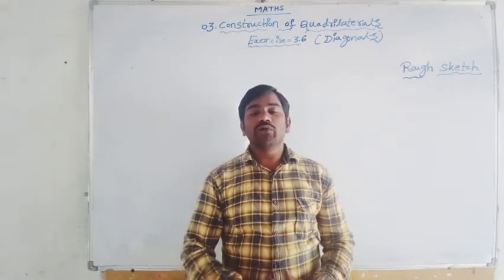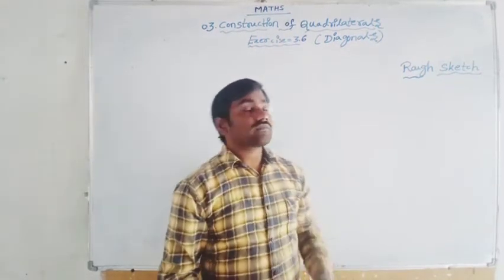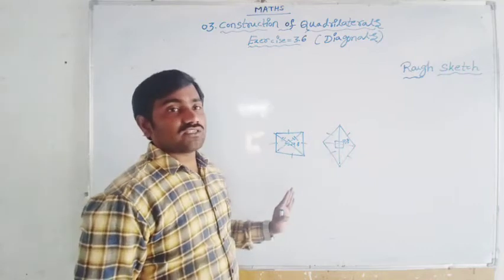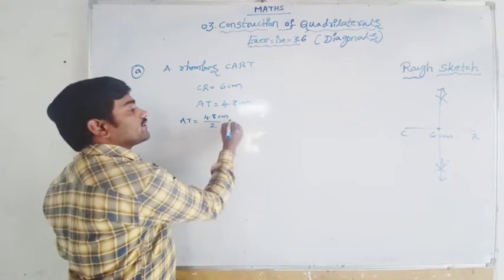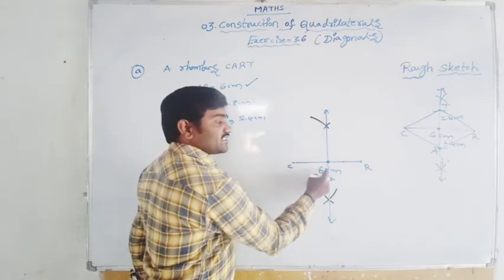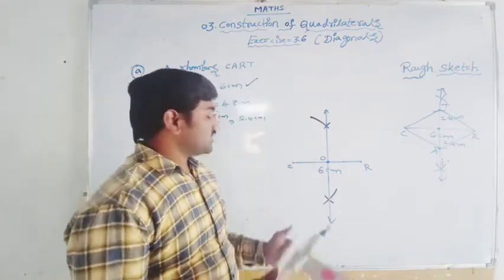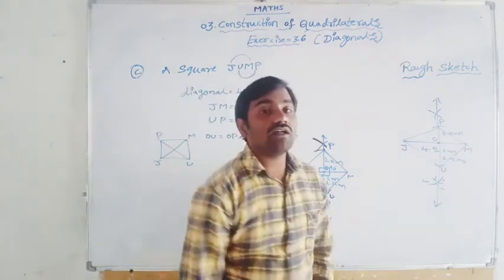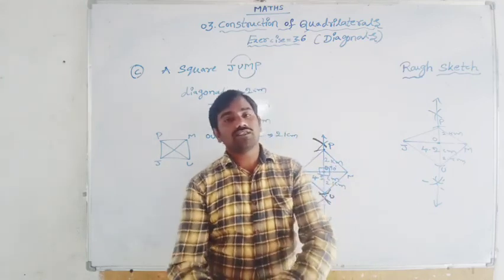03.Construction of Quadrilaterals (Exercise=3.6)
In this video i have explained about 8th class 3rd chapter namely  construction of quadrilaterals in that exercise 3.6 constructions i.e. rhombus and square